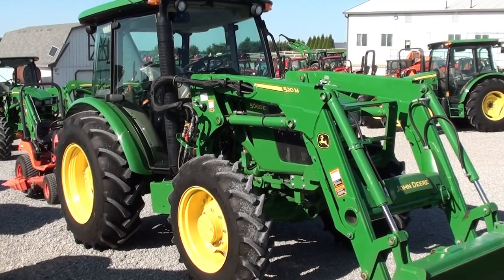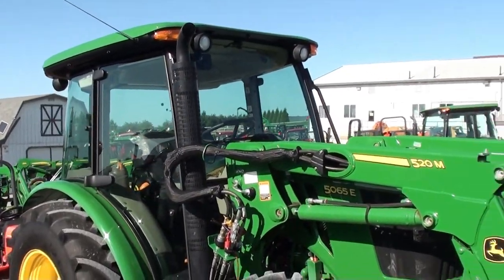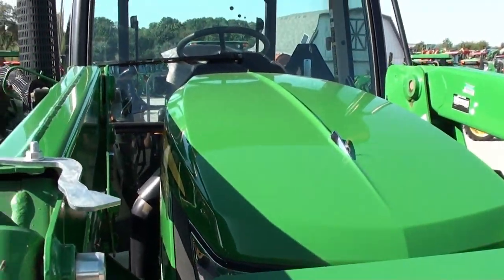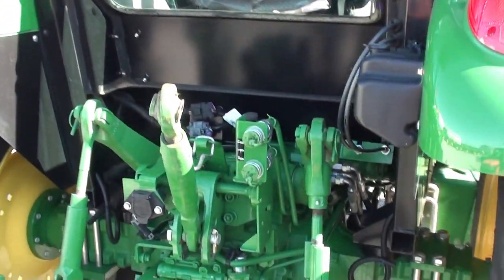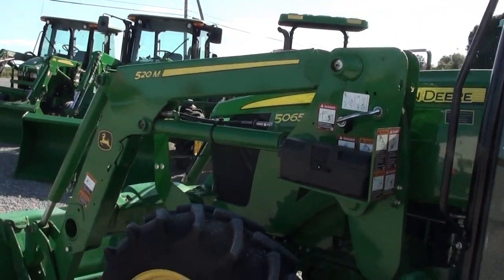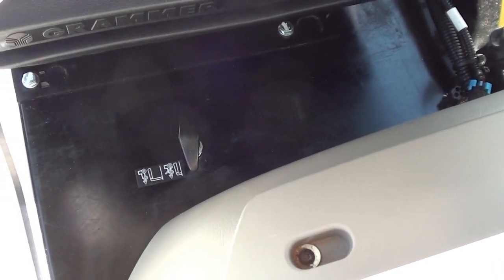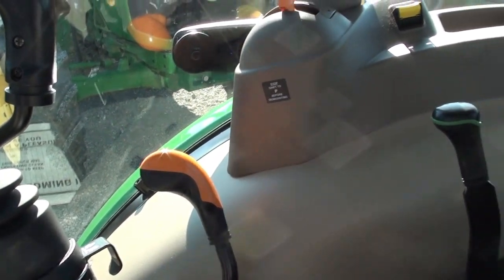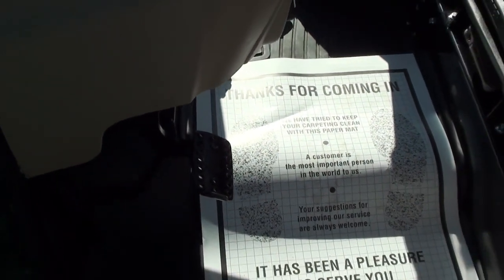2018 John Deere 5065E Tractor w/ Cab & Loader! Like New!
Sharp Sharp Sharp!! -- Cab & 520M Loader -- 12/12 Power Reverser -- JD Warranty -- Like New!! -- Trucking & Financing Available

2018 John Deere 5065E
-4x4
-Cab, Heat, AC
-160 Hours
-67 Hp
-3 Cylinder JD Diesel Engine w/ Turbo
-No DEF Required
-Engine Pre-Heater
-w/ JD 520M Quick Attach Loader
-Factory Joystick
-6' Quick Attach Bucket
-JD Style Carrier
-Grill Guard
-12/12 Synchronized Gear Transmission
-Power Reverser
-Power Steering
-Differential Lock
-Rear Hyd SCV
-540/540E PTO
-Deluxe Telescopic 3 Point Arms
-Stabilizer Bars
-Top Link
-16.9-30 Rear Tires @90%
-11.2-24 Front Tires @90%
-Toolbox
-Corner Post Exhaust
-Suspension Seat
-Radio
-Rearview Mirror
-Sun Visor
-Cup Holder
-Like New!
-JD Limited Basic Warranty 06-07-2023, 2,000 Hour Limit
-JD Emissions Warranty 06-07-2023, 3,000 Hour Limit

Sharp low hour tractor that is LIKE NEW!! Comes well equipped as described above! Lots of JD warranty remains! Buy with confidence!